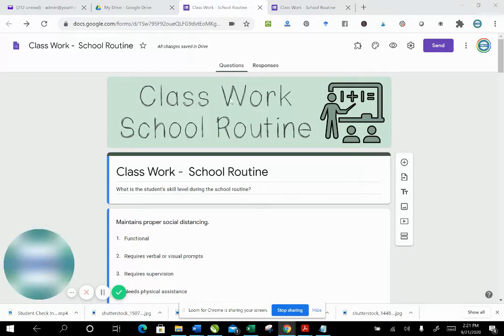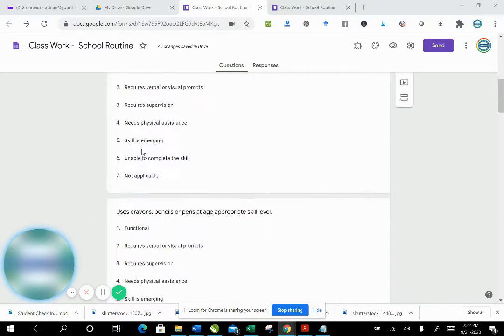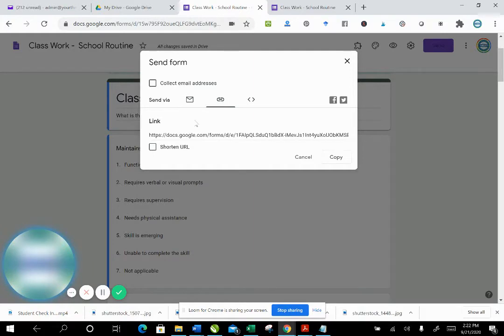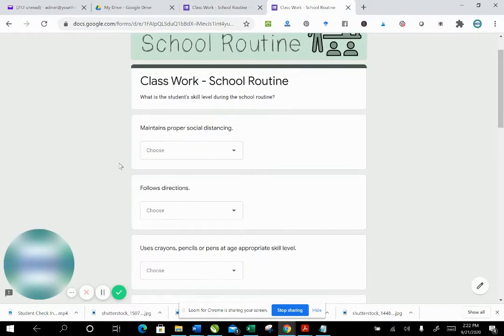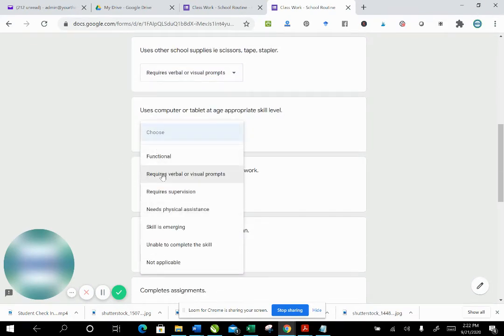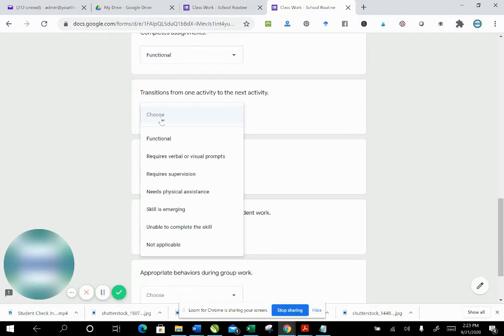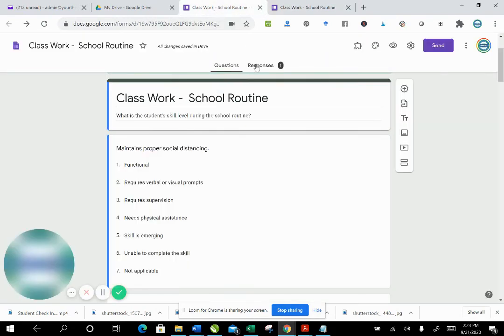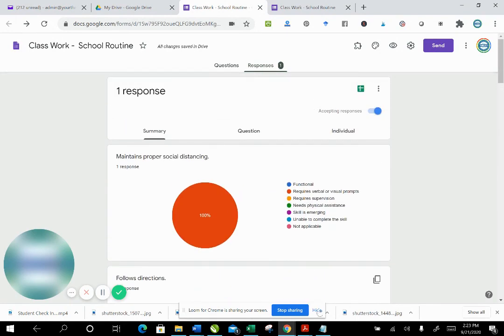Class Work School Routine Google Forms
How to use the Google Forms for data collection on a student's school routine from Your Therapy Source